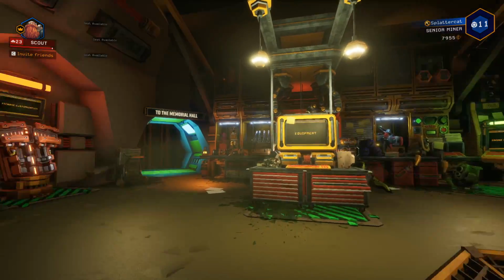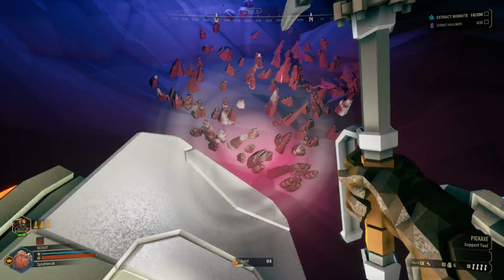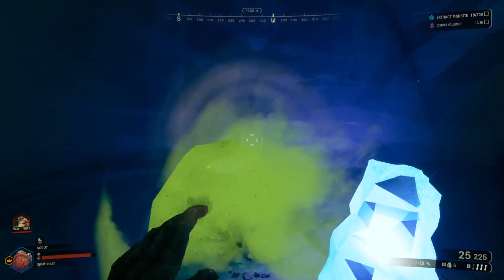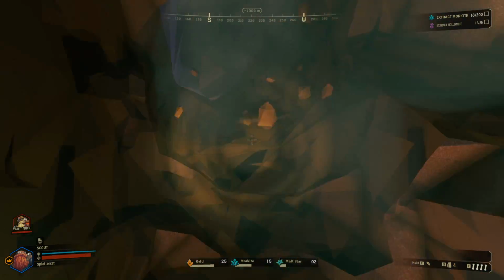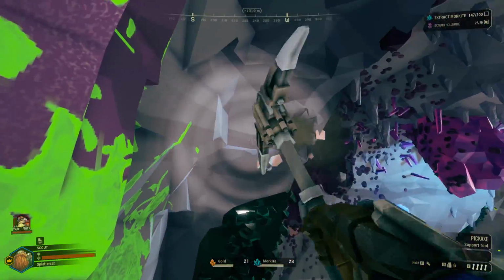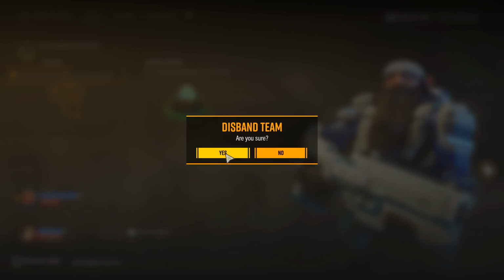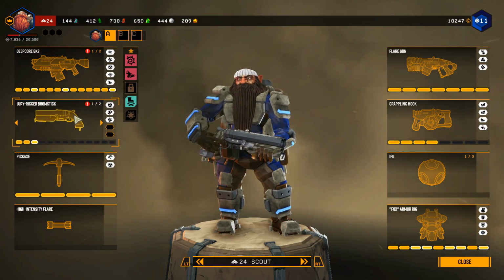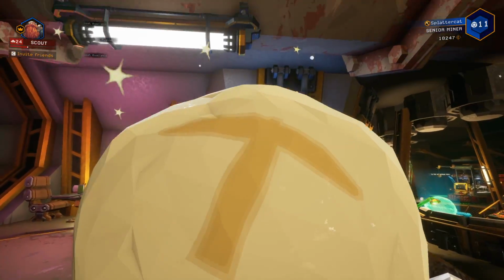Deep Rock Galactic (2020) - Dystopian Space Dwarves Battle SPACE BUGS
Deep Rock Galactic Gameplay with Splat! Let's Play Deep Rock Galactic and check out a game where you'll join a team of crack dwarvish miners headed deep into enemy territory to exploit the riches of the planet Hoxxes!